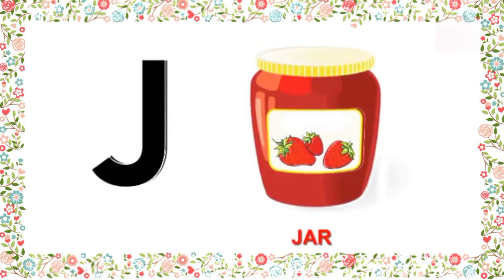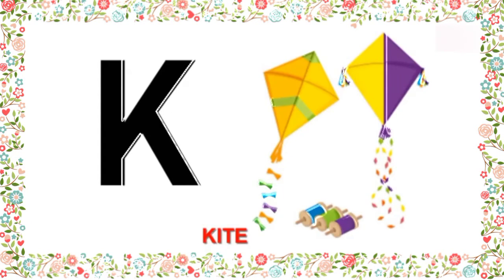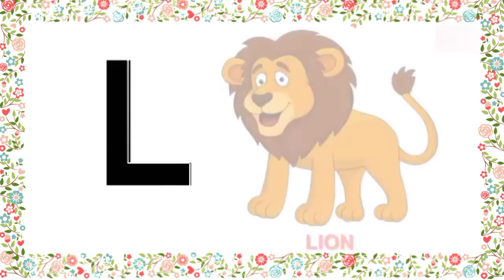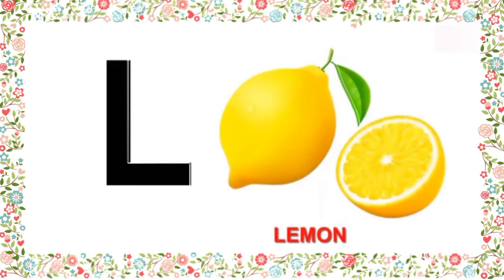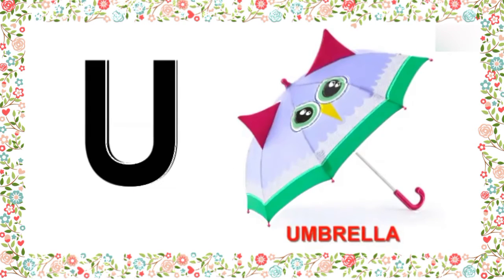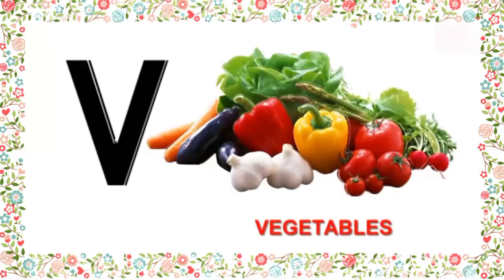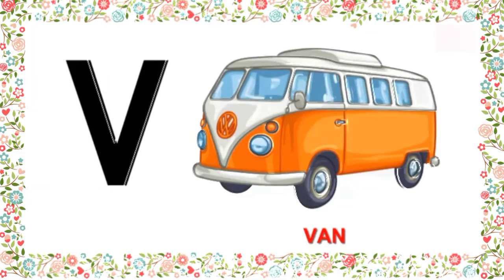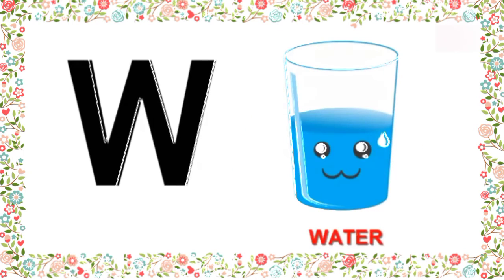A For Apple | Kids Rhymes | English